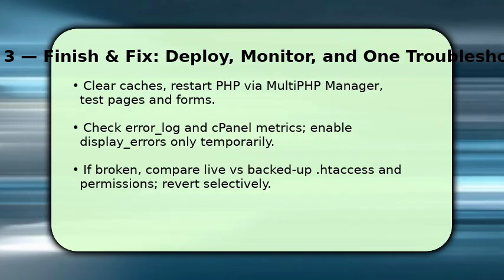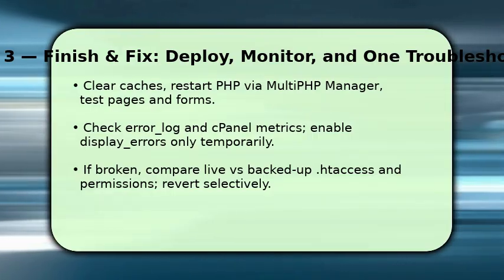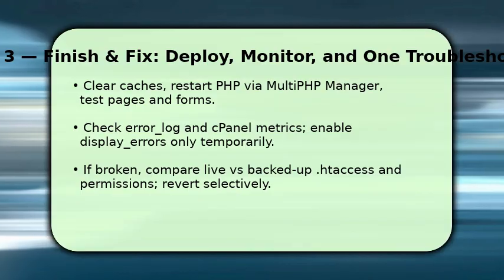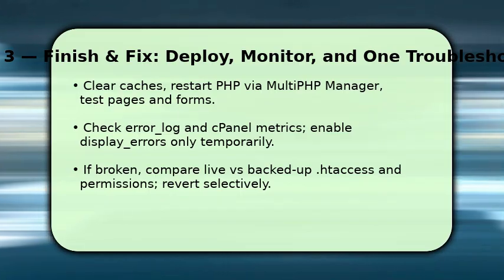How to Restore Website in Cpanel (only Way)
How to Restore Website in Cpanel (only Way) | 🔒 Surfshark VPN Deal — Stay private and secure. $1.99/mo + 3 Months Free ▸

Learn the essential steps to restore your website using CPanel, a comprehensive guide for web administrators facing site downtime. Discover troubleshooting tips and practical solutions.

restore website, CPanel tutorial, website recovery process, troubleshoot cpanel issues, web hosting guide